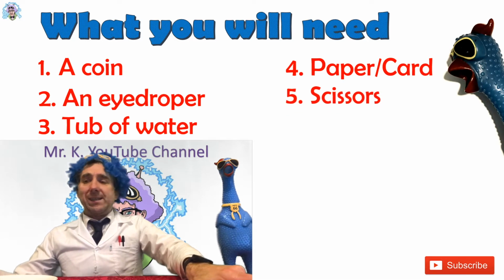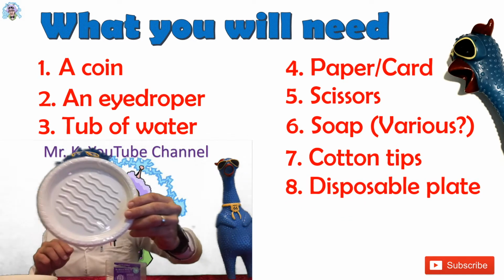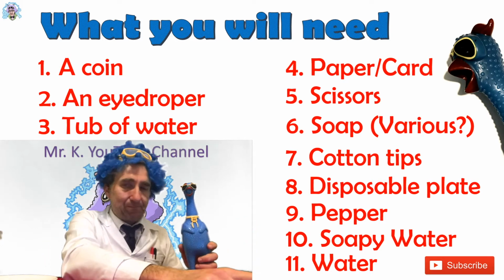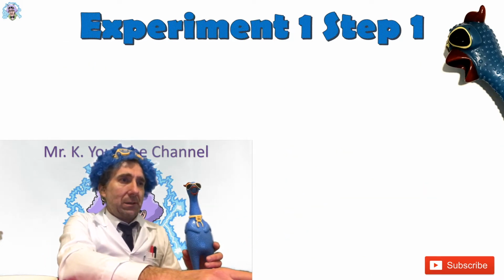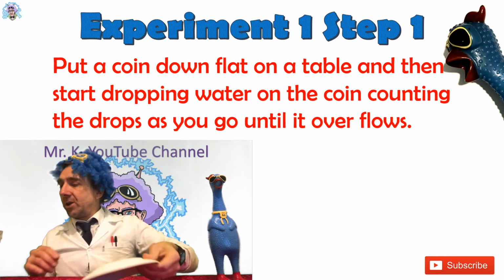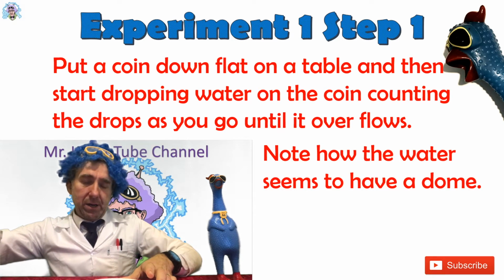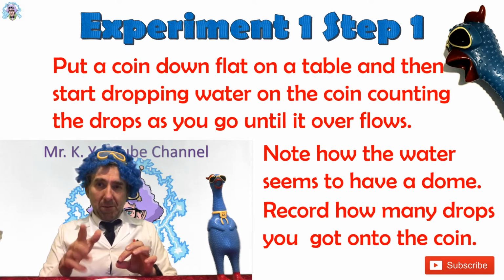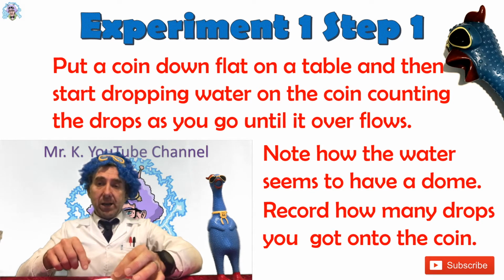Exploring Surface Tension, Science Experiment Surface Tention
Exploring Surface Tension, Science Experiment Surface Tension
What is surface tension? How does this involve atoms and molecules? 3 cool fun science experiments with explanation. Extension discussion enabled.